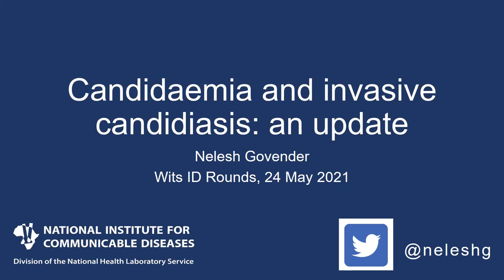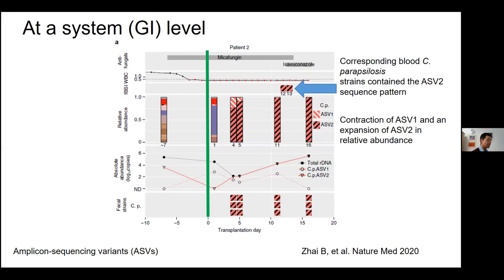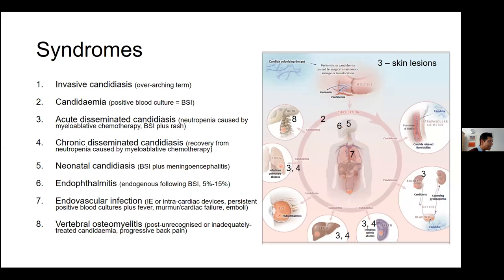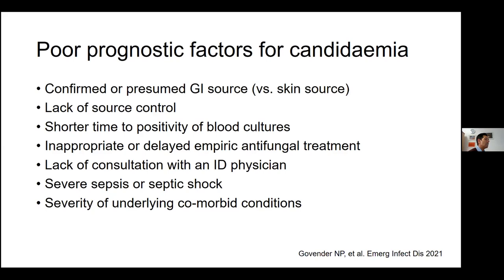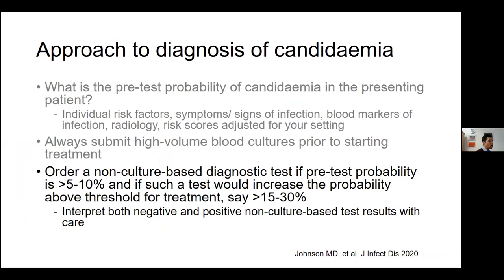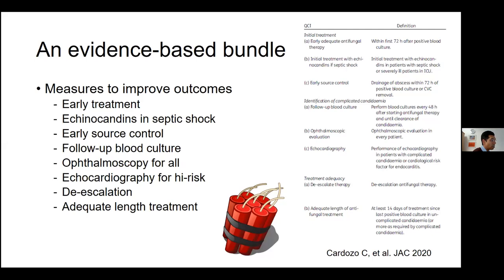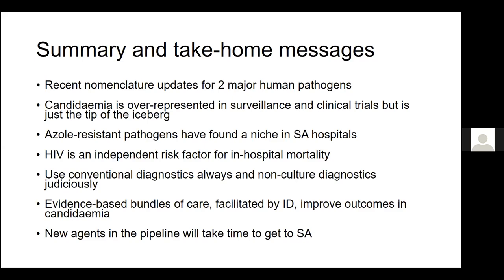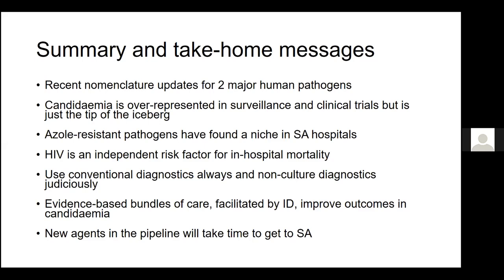Invasive Candidiasis (Prof Nelesh Govender)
Prof Nelesh Govender, from the National Institute of Communicable Diseases, gives an overview of invasive candidiasis, covering nomenclature, epidemiology, therapy, and more.